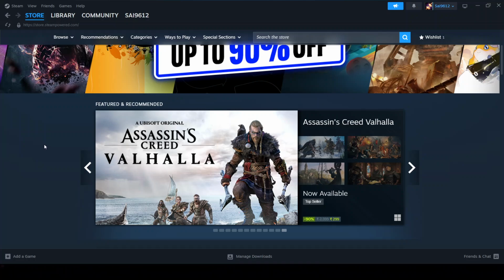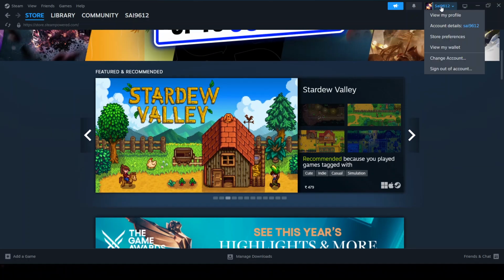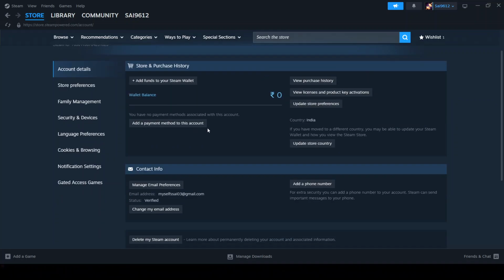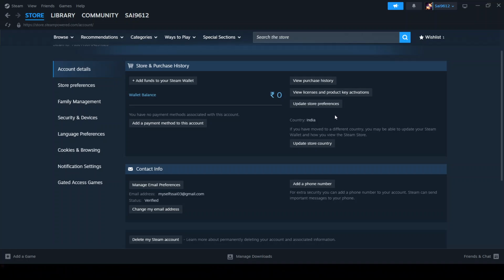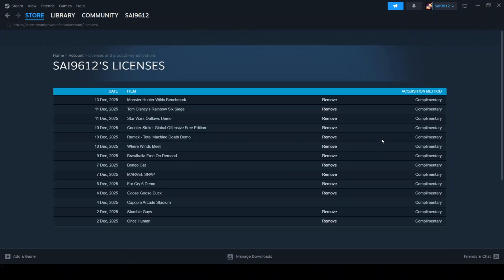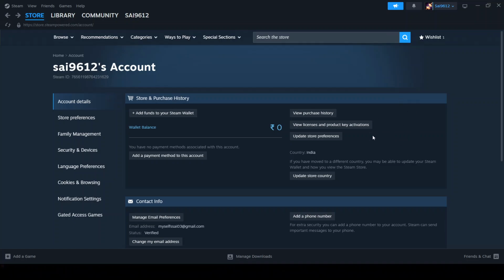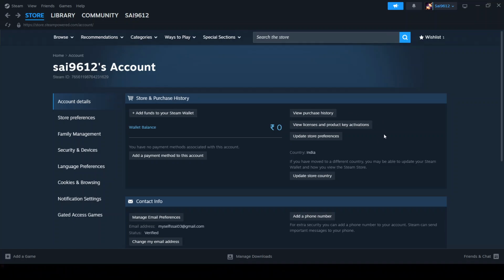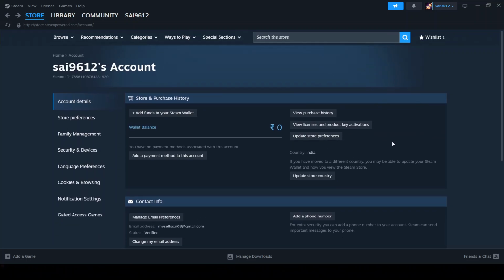How To Cancel EA Play On Steam 2026 (Step By Step)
Learn How To Cancel EA Play On Steam in this video.

In This Video, We'll Show You 👇
Cancel Ea Play Steam
Ea Play Cancellation Steam
Steam Ea Play Cancel
Ea Play Steam Cancel Subscription
How To Cancel Ea Play
Ea Play Cancel
Steam Cancel Ea Play
Ea Play On Steam Cancel
Ea Play Subscription Cancel
Cancel Ea Play On Steam
Ea Play Refund Steam
Ea Play Refund
Steam Refund Ea Play
Ea Play Steam Tutorial
How To Unsubscribe Ea Play Steam
Unsubscribe Ea Play Steam
Ea Play Unsubscribe
How To Cancel Ea Play On Steam Guide
Ea Play Steam Guide